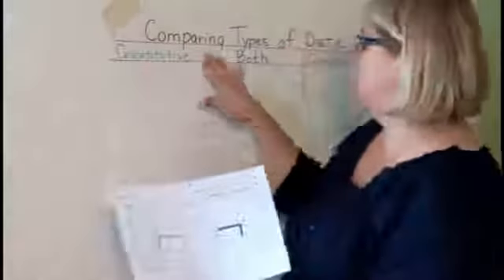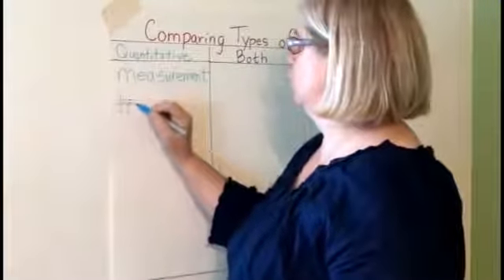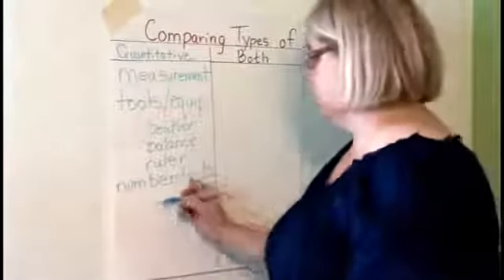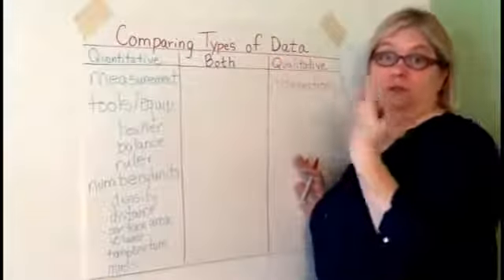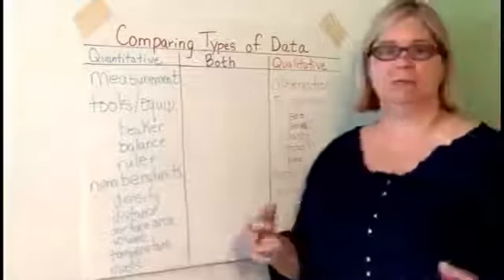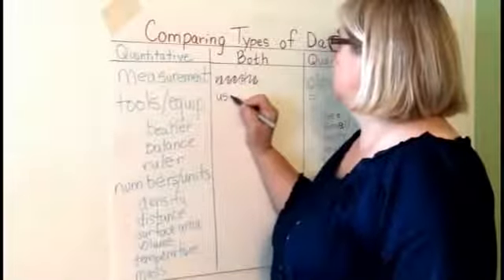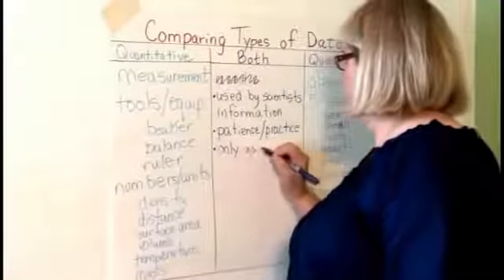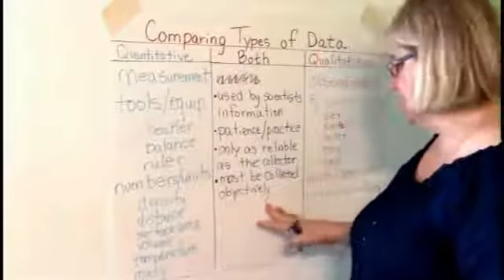Comparing Quantitative and Qualitative Data